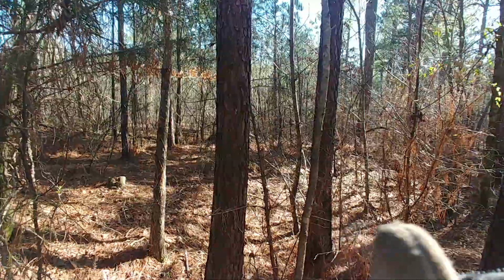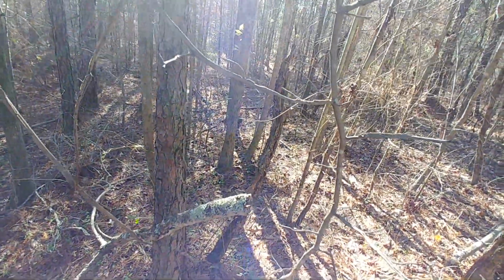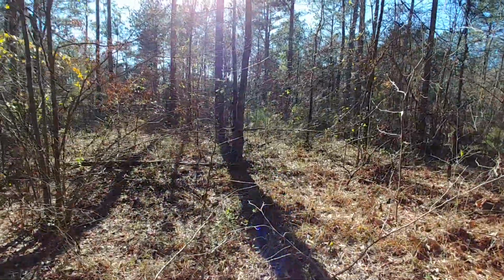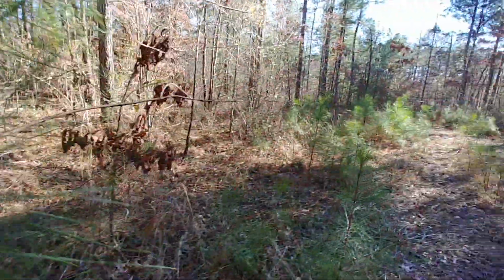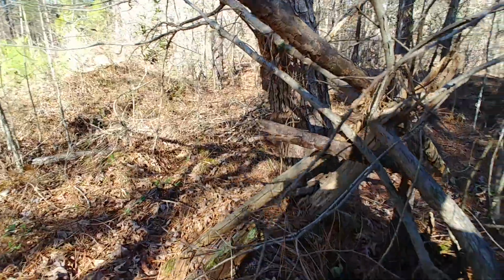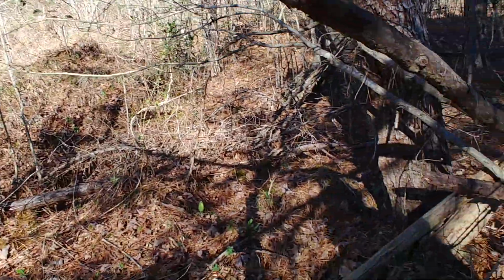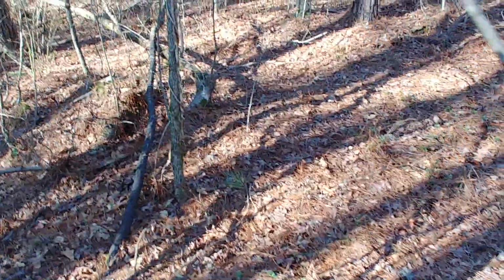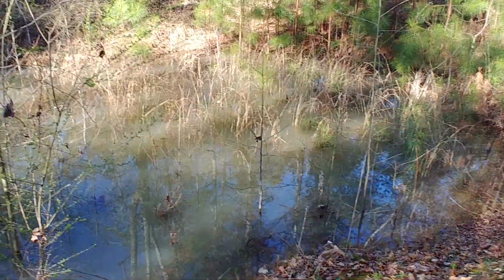The Paths In The Active Sasquatch Forest Leading To Structures Shelters On The South Corner - PART 1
I began walking paths that I have found and ended up in a very interesting area on the south corner of the property. My camera froze and I had to split the video again. I will upload the second part in another day or so.